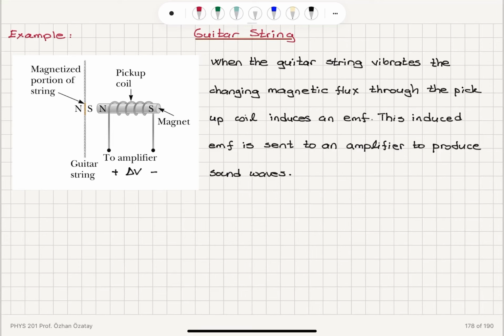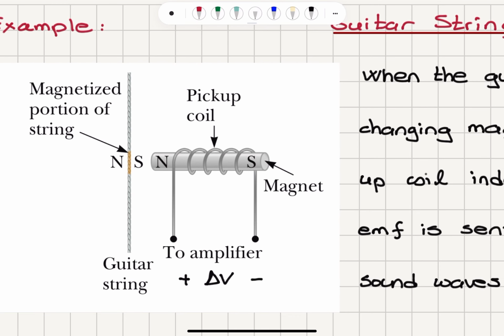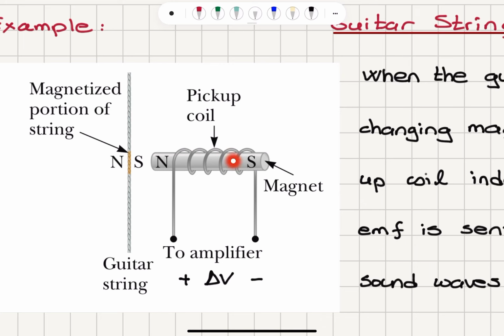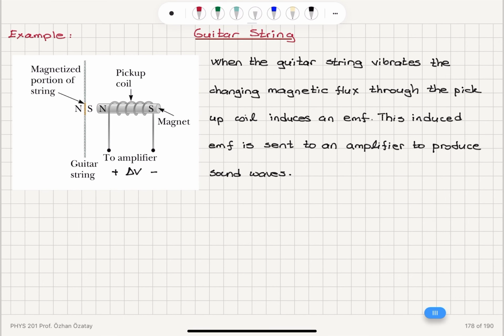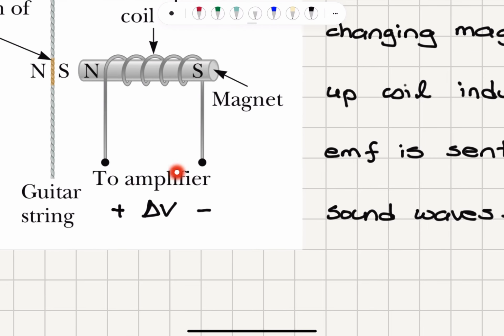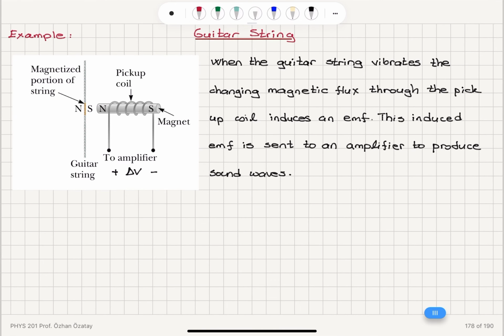Week 8-4 The Guitar String